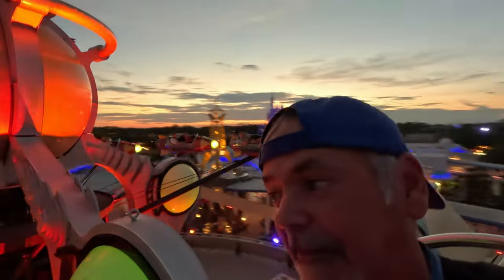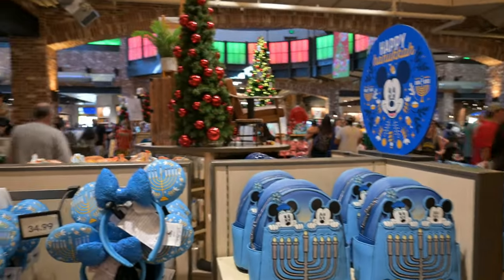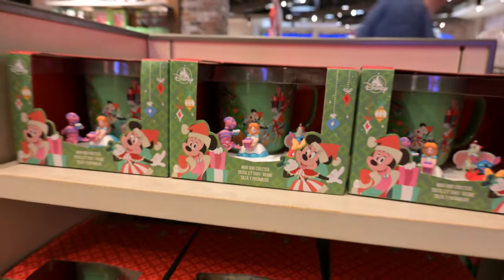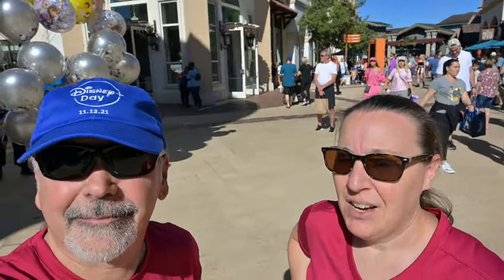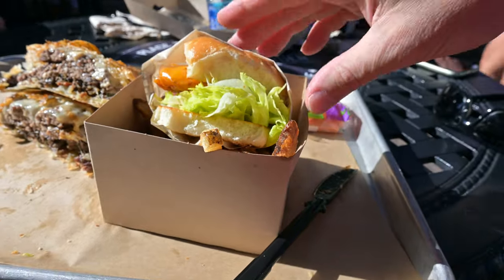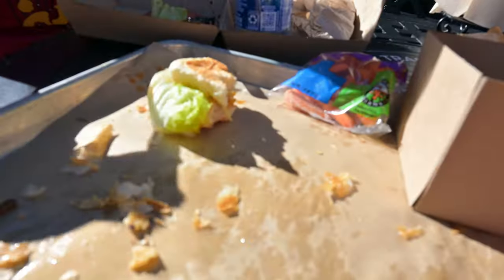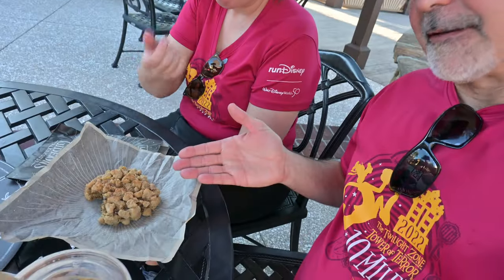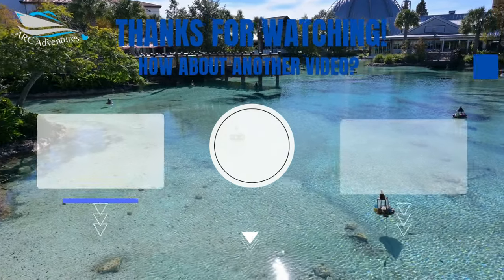Disney Springs New for November 2023! | Gideons Cookie of the Month! | D-Luxe Burger of the Month!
We visit Disney Springs to see what's New for November 2023! We check out the new cookie of the month at Gideon's Bakehouse: The Pumpkin Bread Chocolate Crumb Cookie!! We show some new Christmas merch at World of Disney, and then try an absolutely amazing burger at D-Luxe Burger: Beef Wellington Burger! So so good!! The best burger offering yet from D-Luxe Burger! We made a stop at Wine Bar George and tried wine and a fried macaroni and cheese appetize. We also tried the tea and strawberry lemonade moonshine drink at Homecomin' and of course, end with giving our Minpin pups some pupcakes from @sprinkles